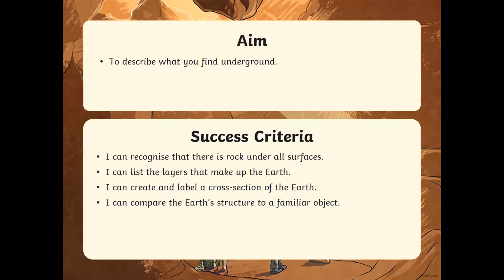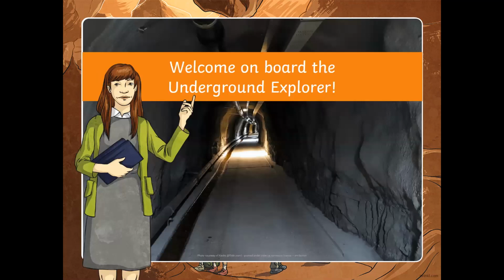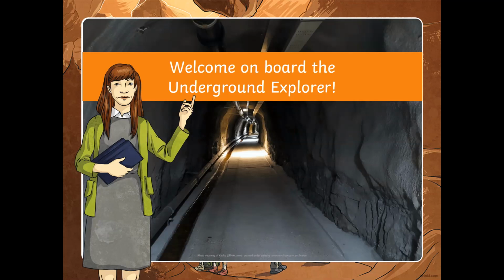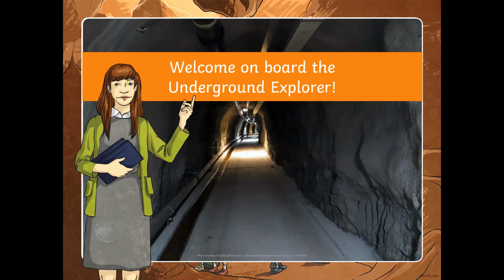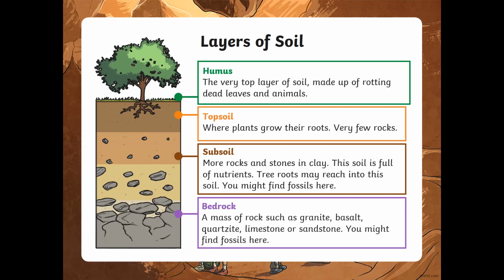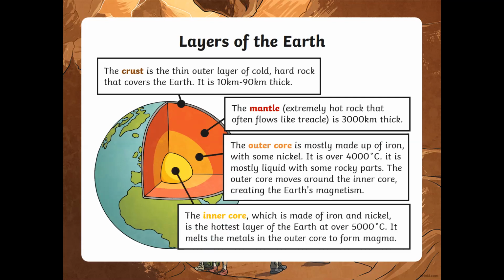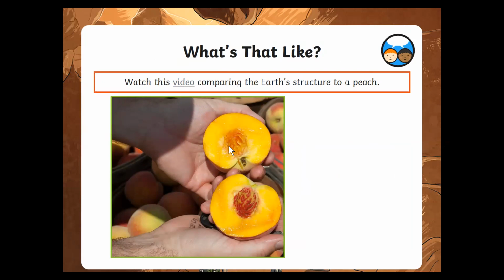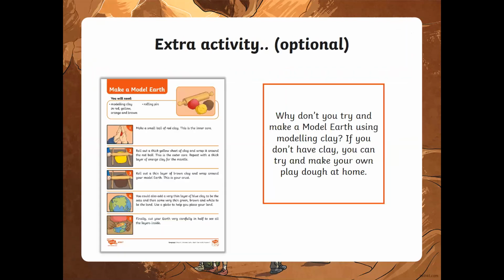Geography lesson 1 Year 3 Mrs Batul